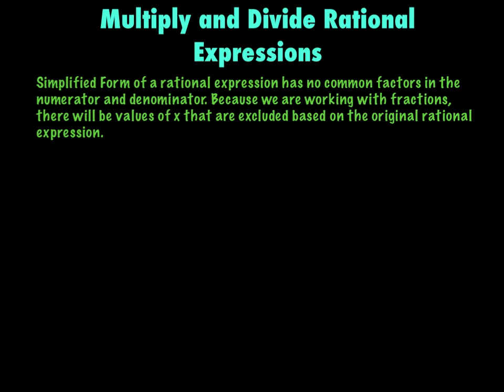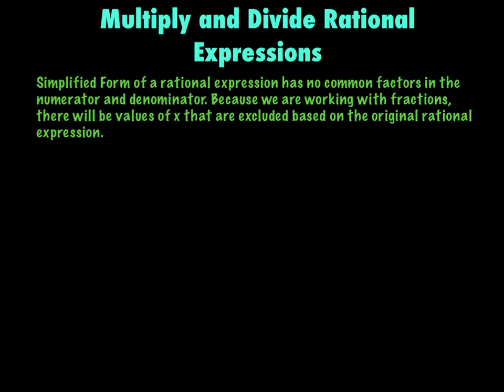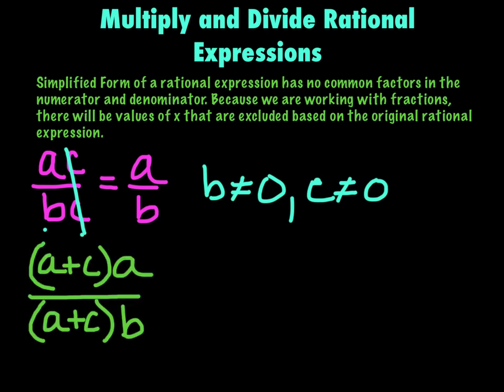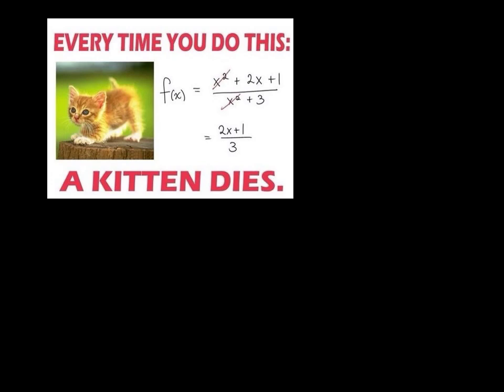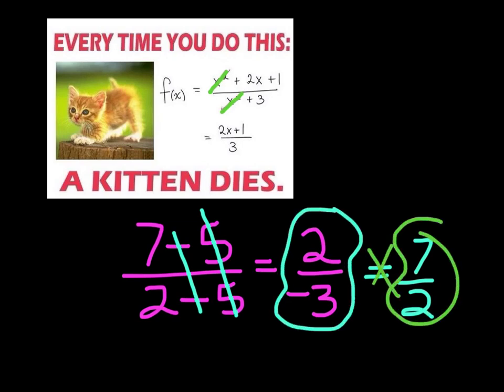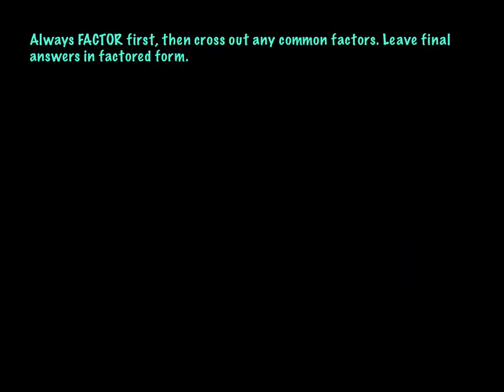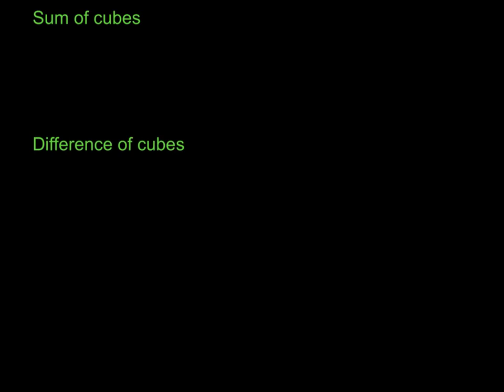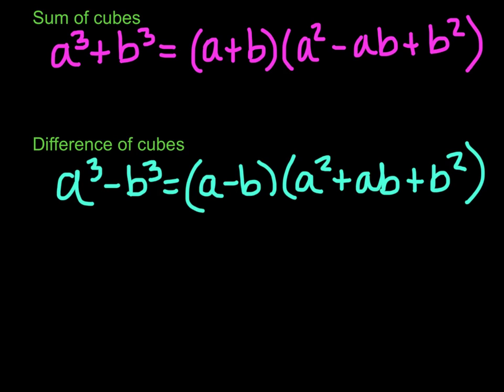Multiply and Divide Rational Functions